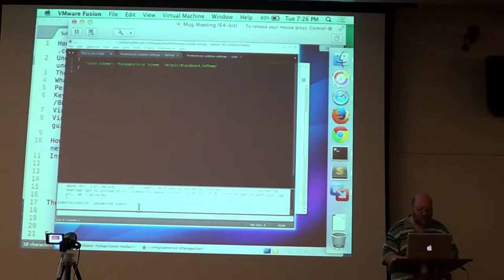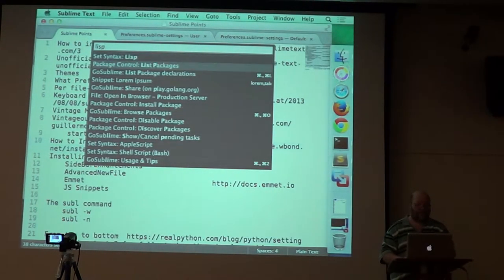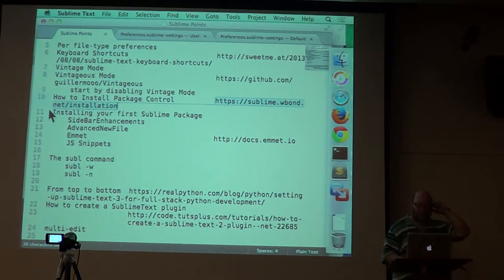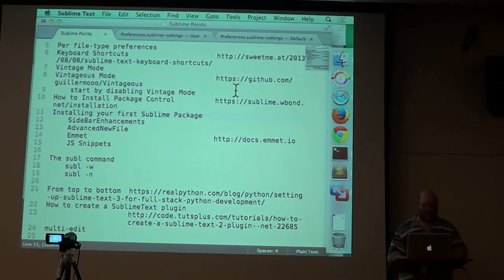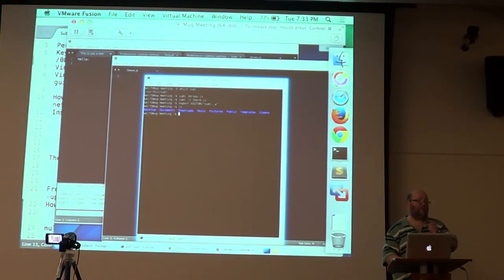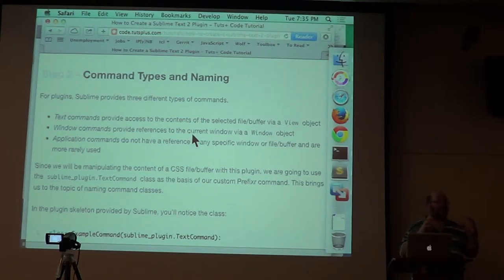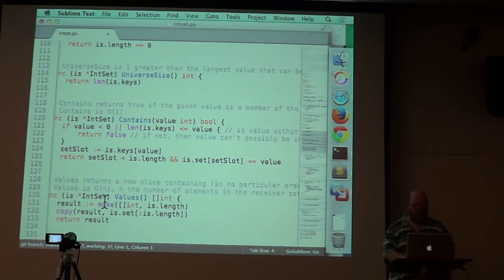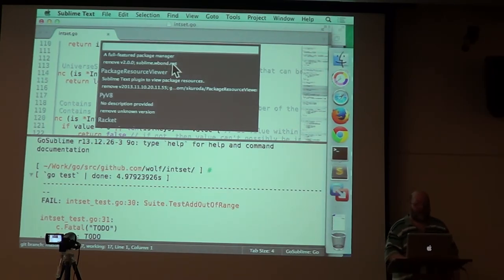MUG 2014 June sublim Text Editor 2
MUG_2014_June_sublime